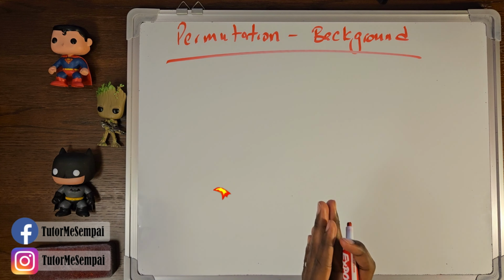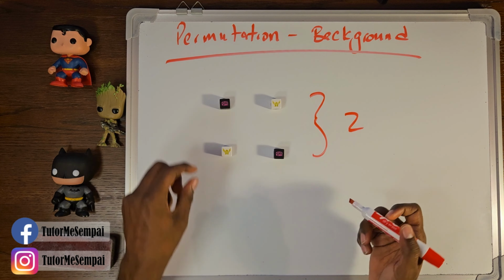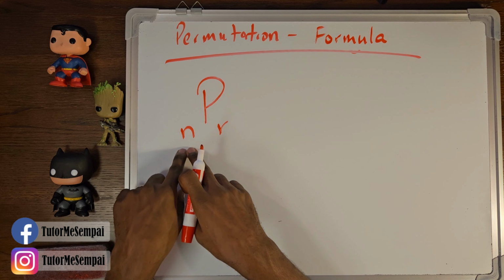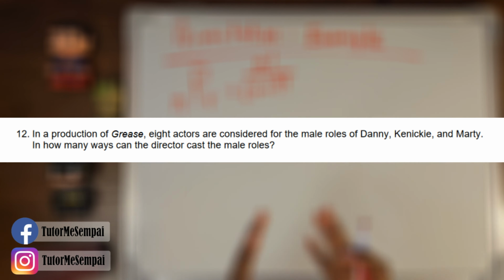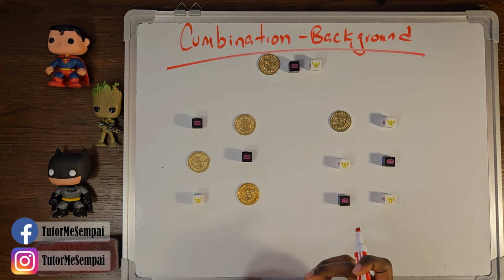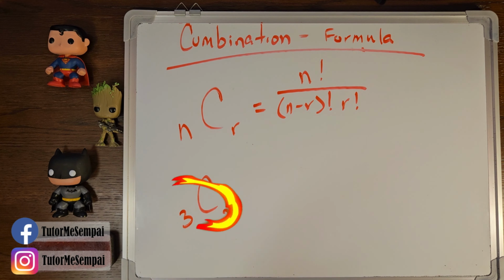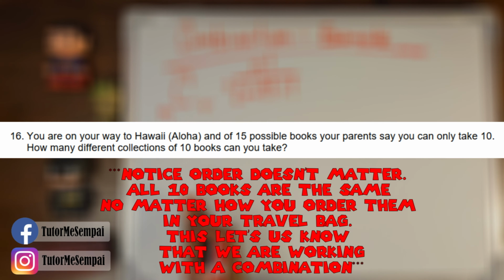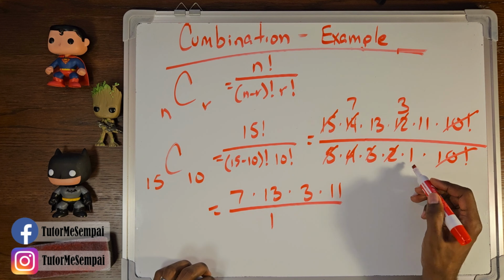A Lesson On Permutations And Combinations ~ 7th Grade Tutor Me Sempai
In this 7th grade video, I will be giving a lesson on permutations and combinations. Although similar, they are still pretty different. Don't be confused. If you are ready to see the difference, join Tutor Me Sempai now!!!

Timecodes
0:00 - Intro
0:50 - Permutation (Background)
4:35 - Permutation (Formula)
6:36 - Permutation (Example)
8:42 - Combination (Background)
10:22 - Combination (Formula)
12:54 - Combination (Example)